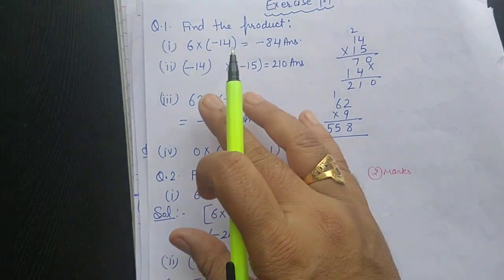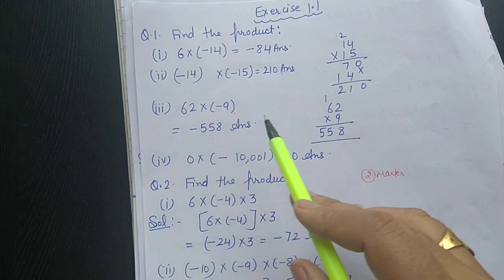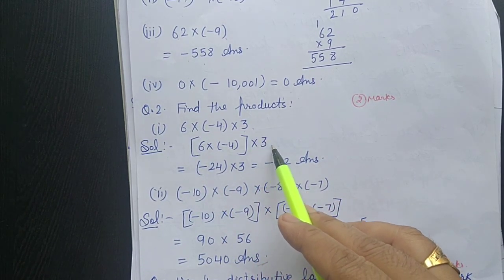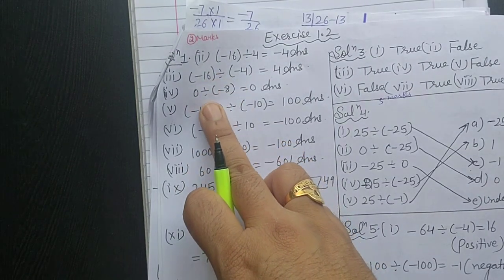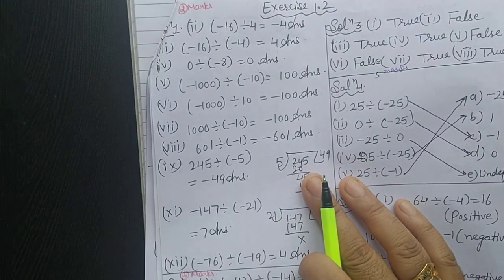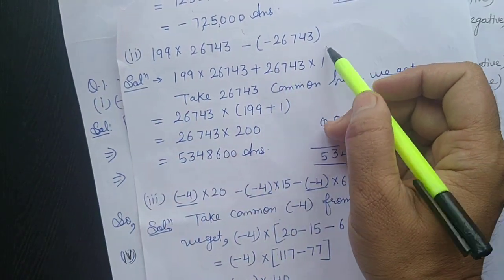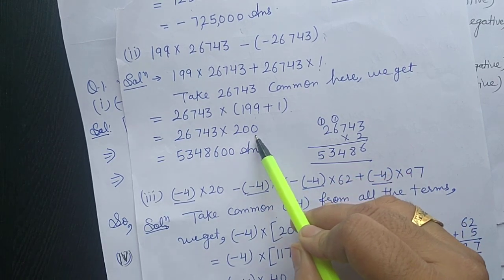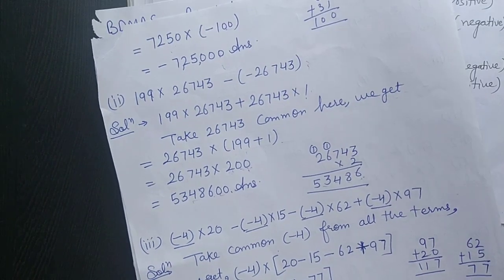7th Grade | Maths | AV Assignment 1 | 23rd June 2020